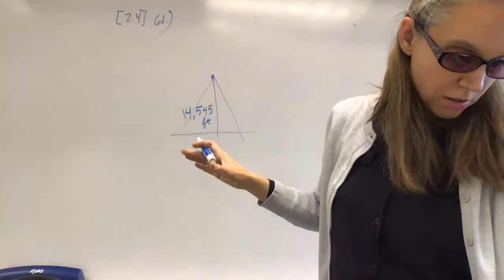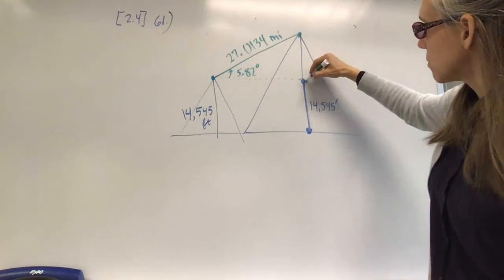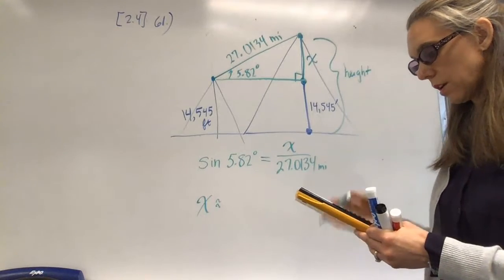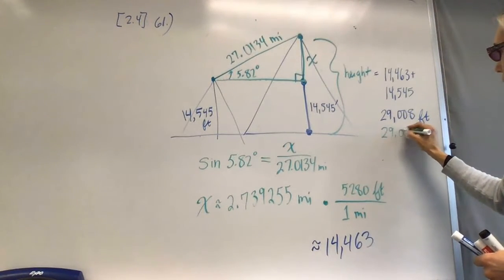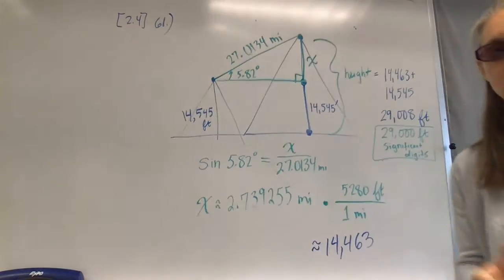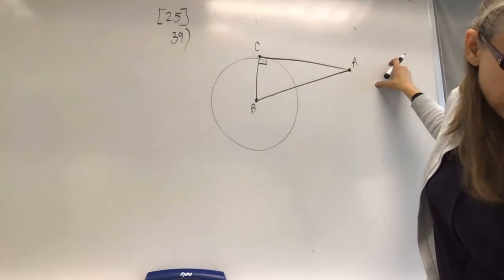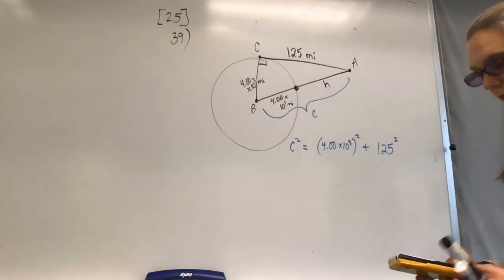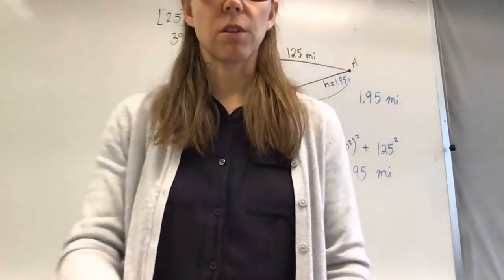[2.4] #61, [2.5] #39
Mat-Su College